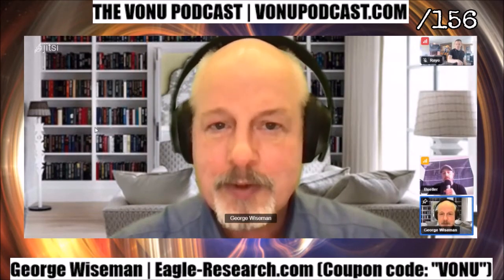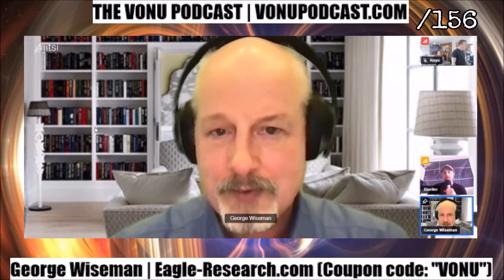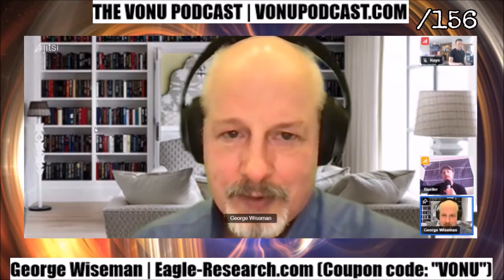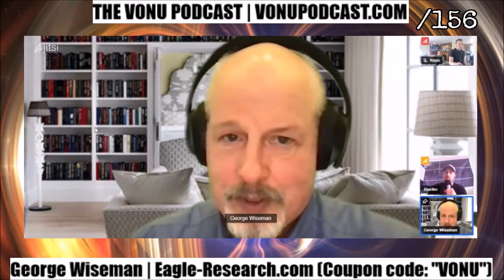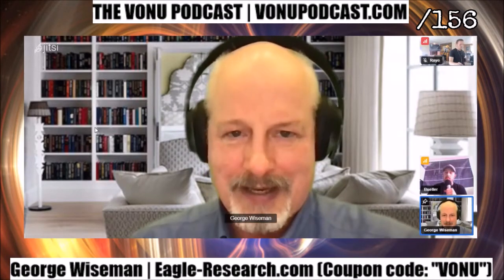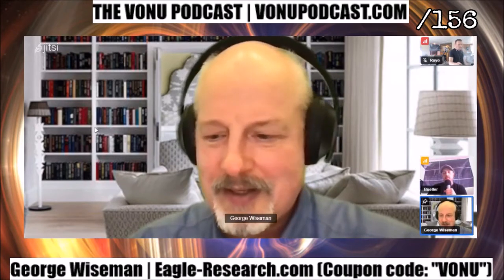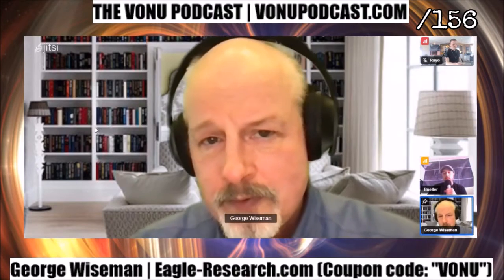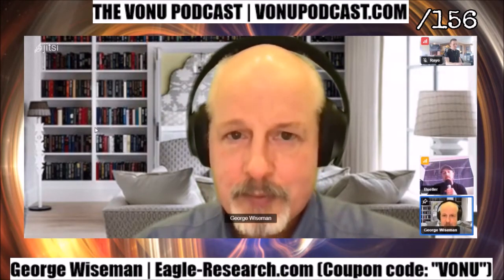Plasma Water: The Mystery of Brown's Gas with George Wiseman (TVP #156 Excerpt)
On this Vonu Podcast excerpt, George talks about when he first discovered Brown's Gas, what it might be, & the current research being done by the University of Washington & others.

Check out the full episode and consider picking up your own AquaCure -- you can save $500 and help support the P.A.Z.NIA Department of Health & Wellness at the same time.

[LIBERTY UNDER ATTACK PUBLICATIONS : Books, Discounted Bundles, Audiobooks, & Privacy Tools!]